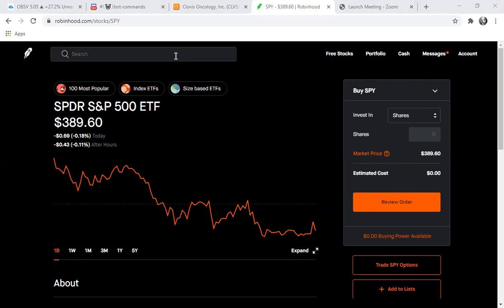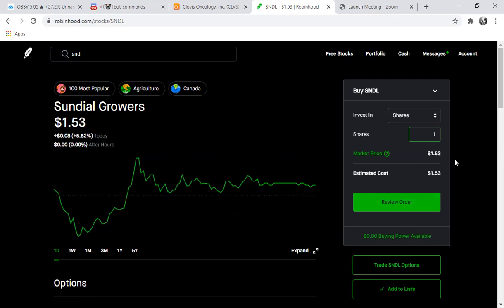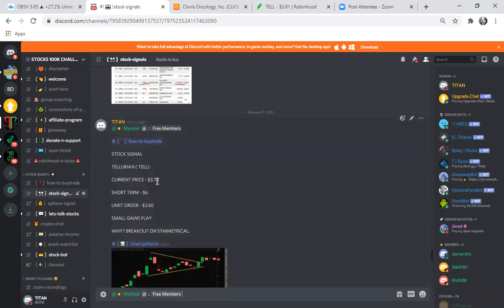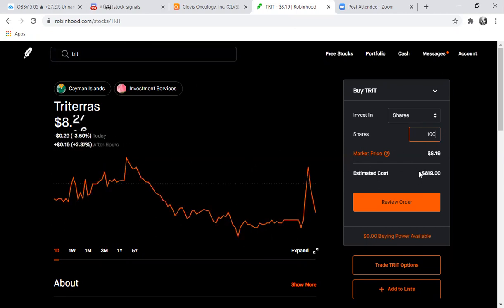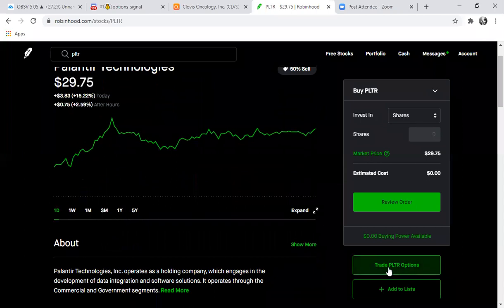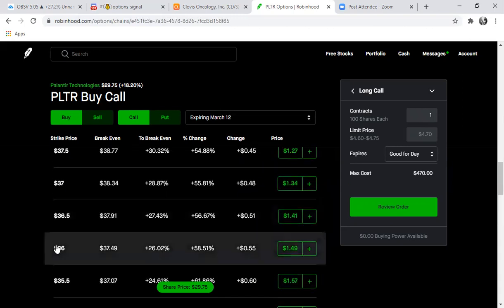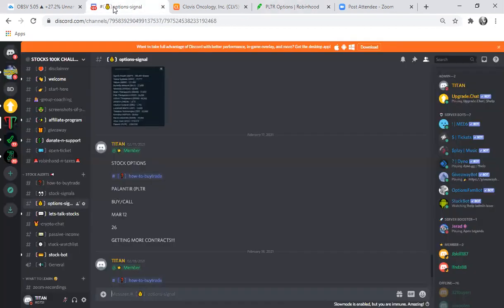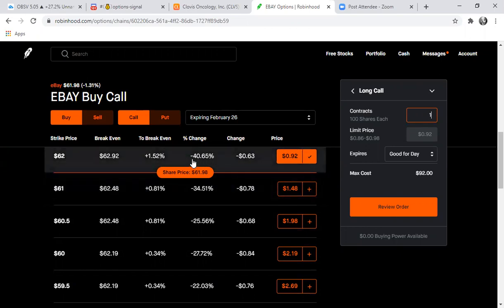HOW TO BUY STOCKS AND TRADE OPTIONS!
In this video i will be showing how to invest and trade stocks using robinhood.  I am not a financial advisor.

Join Robinhood with my link and we'll both get a free stock 🤝

The four extra qualities of a winning trader!

1 - Having confidence!
2 - Never quit. No matter how hard it gets, don't ever quit. Keep going and keep pushing towards your goals!
3 - Managing Risk. Make sure to understand how much capital you are risking. Risk vs reward, you don’t want to many speculative stocks!
4 - Growth Mindset. Always understand that there is room for improvement, keep learning and taking your trading to the next level!